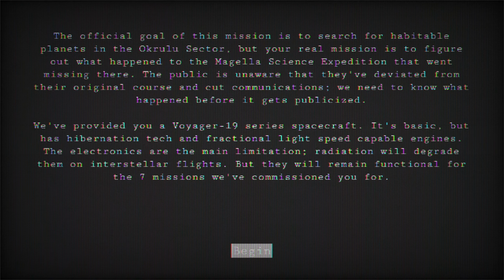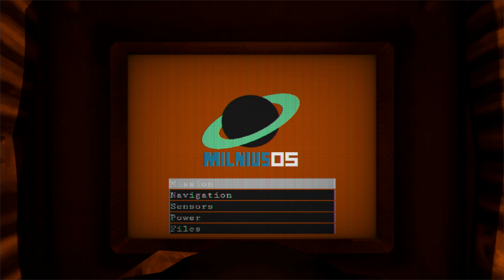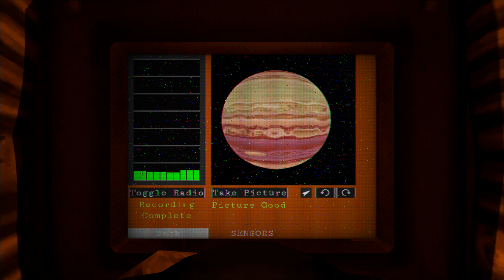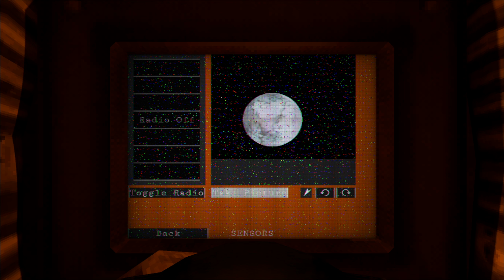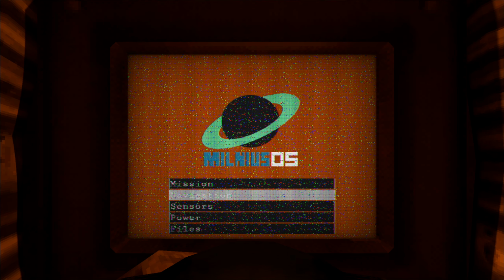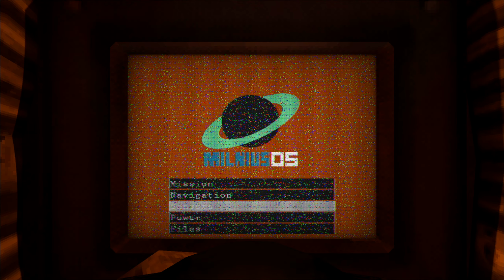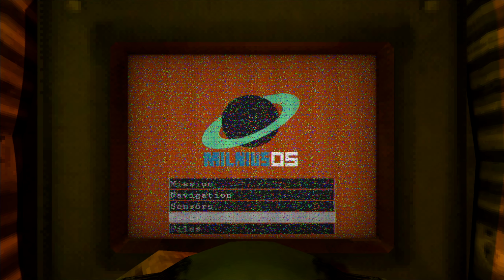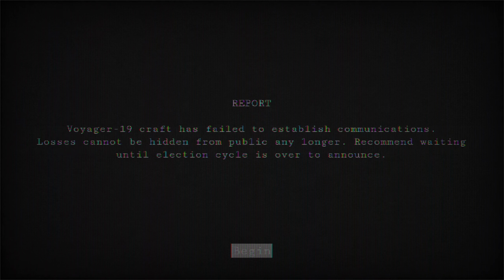Cosmic Terrors in Space - Voyager-19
Become a $0.99 Channel Member and get early access to videos, custom emojis, and more!:

—Chapters—
0:00 Stinger
0:06 Prologue
1:15 Mission 1
5:50 Mission 2
8:48 Mission 3
14:11 Mission 4
17:32 Mission 5
23:06 Mission 6
38:35 Outro